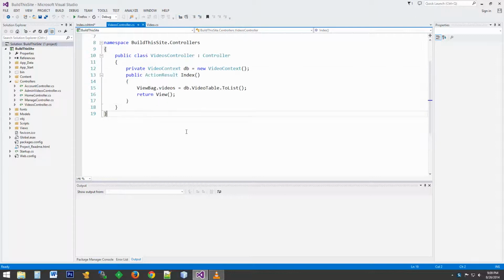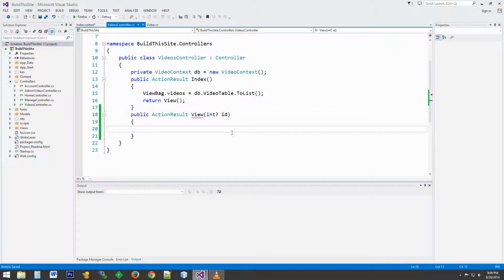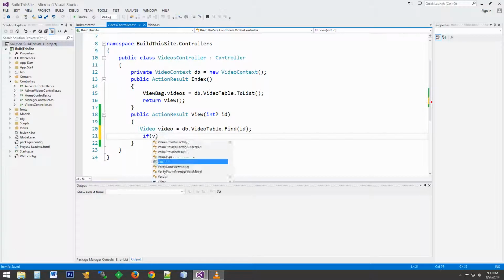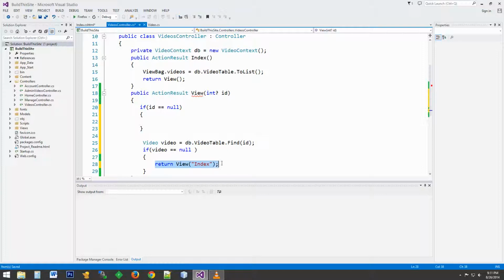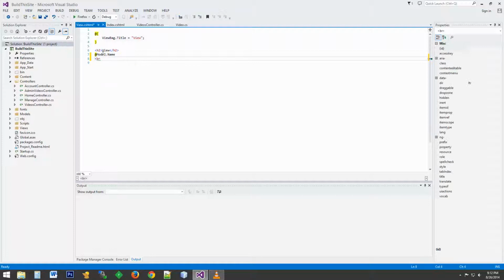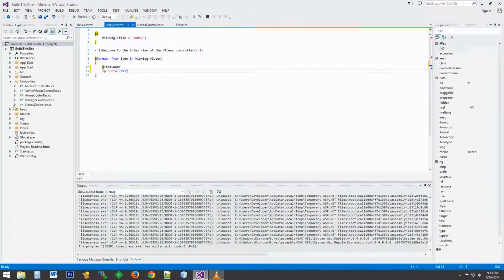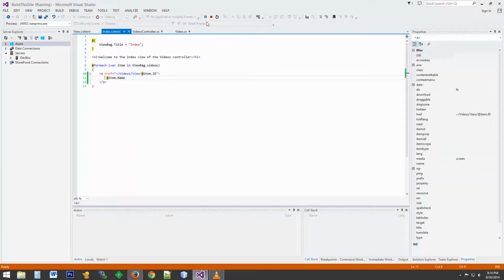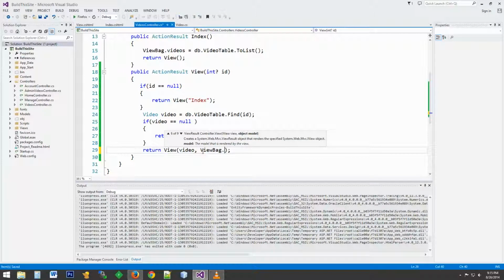Passing items into the view 11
ASP.NET MVC passing data to the view. Video 11 for L9 Development.